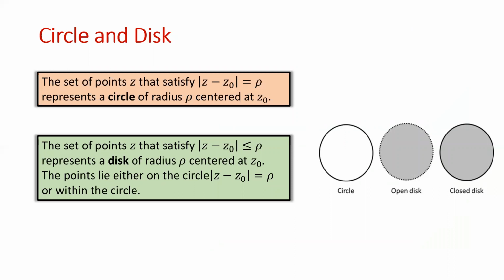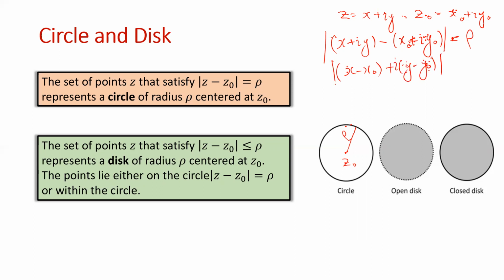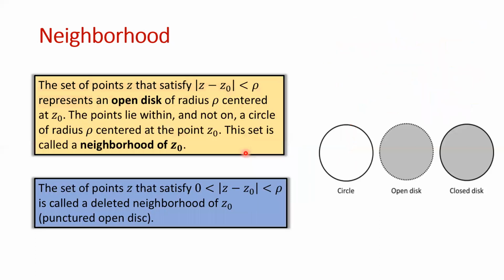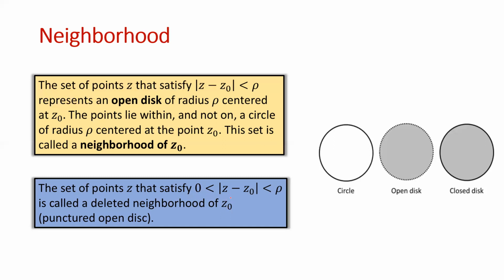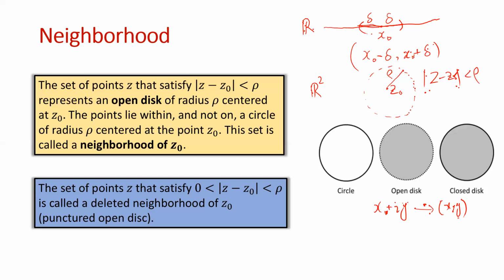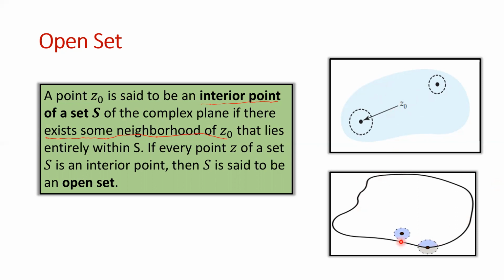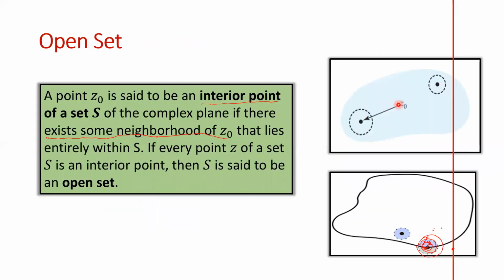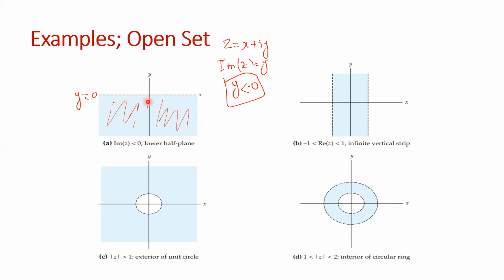Toplogy of Complex Numbers Part 1